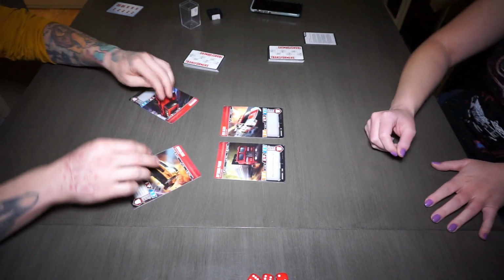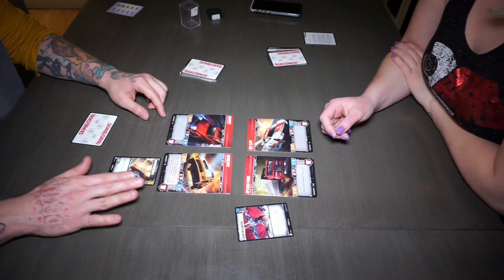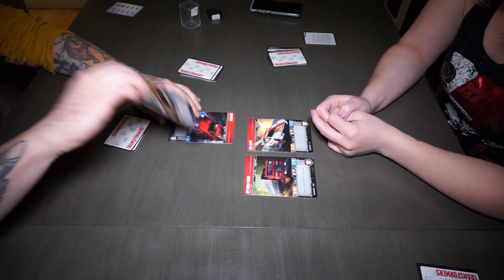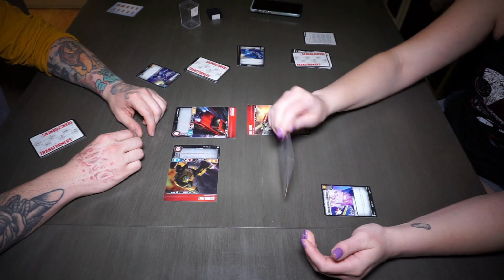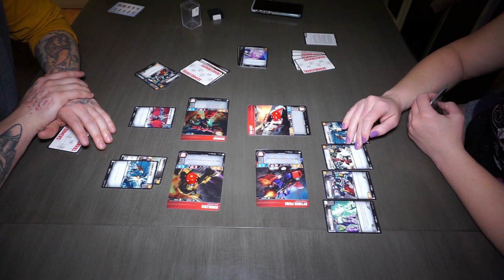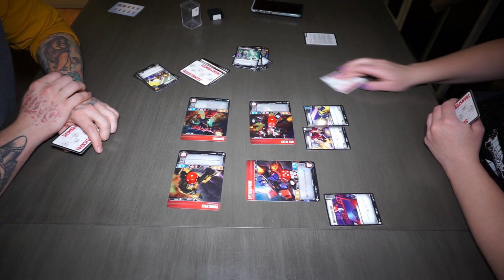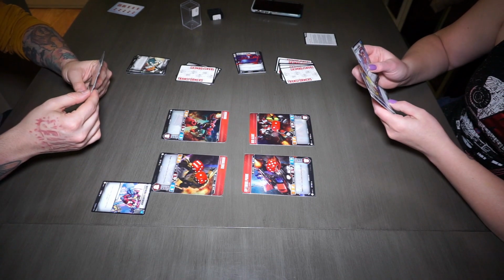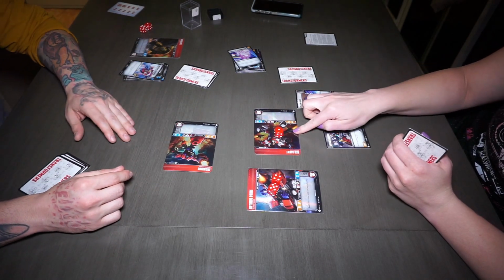Transformers TCG: Learn to play Part 1 (basics)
In this video I am going to be showing my girlfriend how to play the Transformers TCG starting with a basic game! will she get beginners luck? Or will experience prevail?